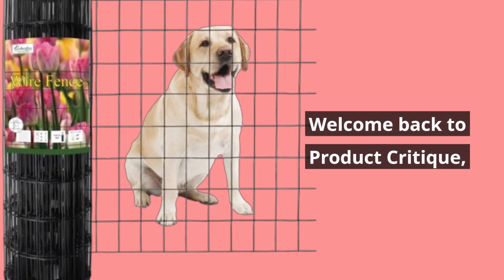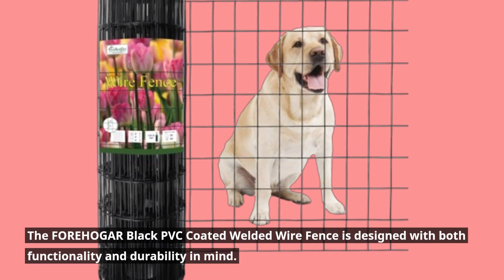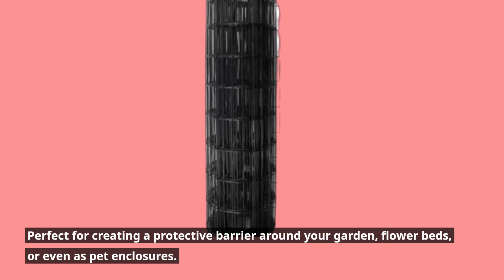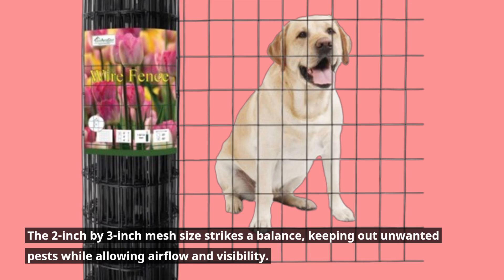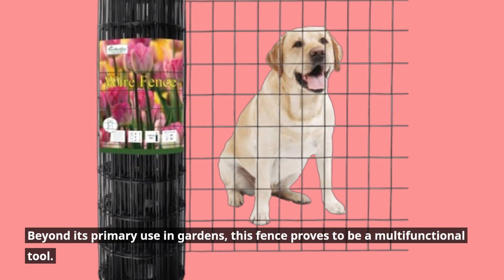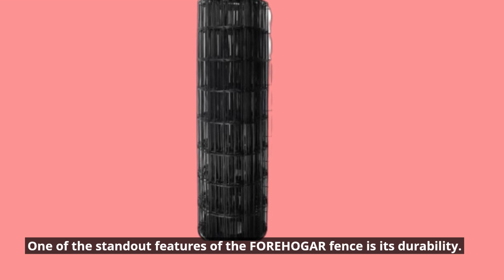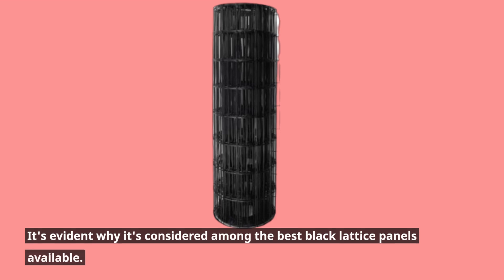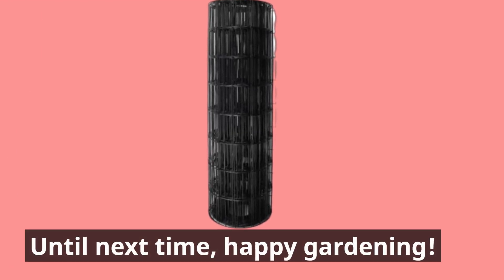🔩 FOREHOGAR Black PVC Coated Welded Wire Fence | Best Black Lattice Panels 🚧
Amazon Product Name : FOREHOGAR Black PVC Coated Welded Wire Fence

Looking to enhance your garden or outdoor space with a stylish touch? Discover the Best Black Lattice Panels in our latest video! We review top black lattice panels that offer both elegance and functionality for your fencing, trellising, or decorative needs. The Best Black Lattice Panels provide a sleek, modern look while adding structure and privacy to your outdoor areas. Watch now to find the perfect black lattice panels for your project with the Best Black Lattice Panels!